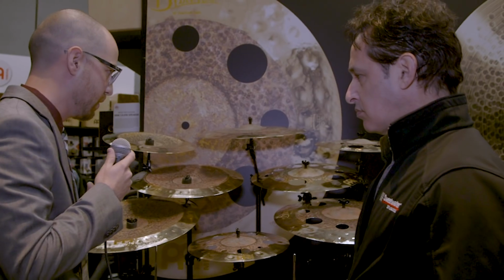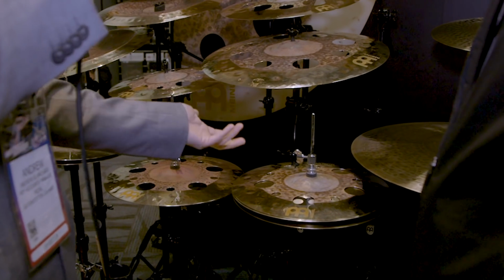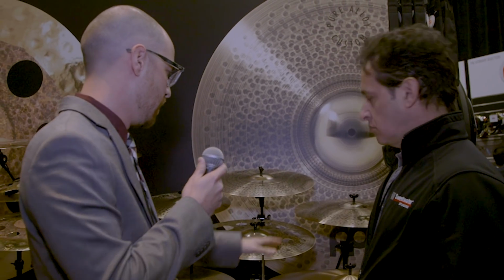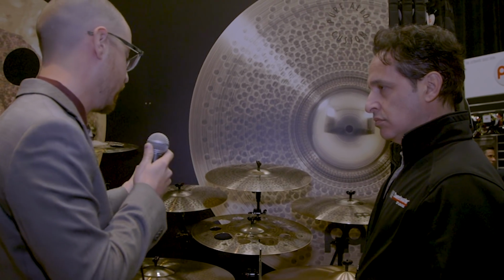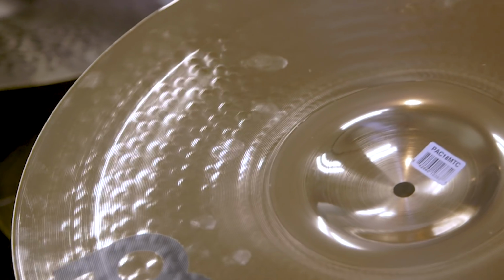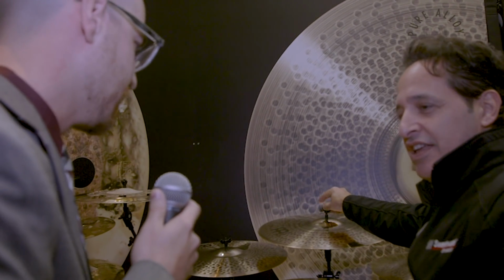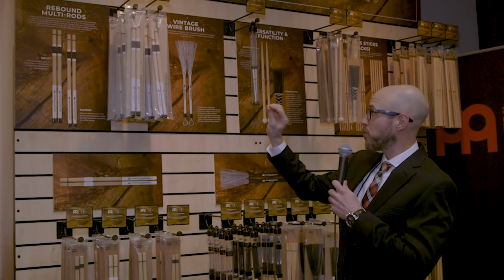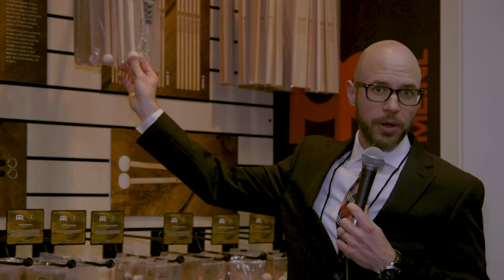Meinl Cymbals Booth at Winter NAMM 2020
NEW at NAMM2020: Nick D'Virgilio heads to the Meinl Cymbals booth at Winter NAMM 2020 to see what's new in the cymbal universe.